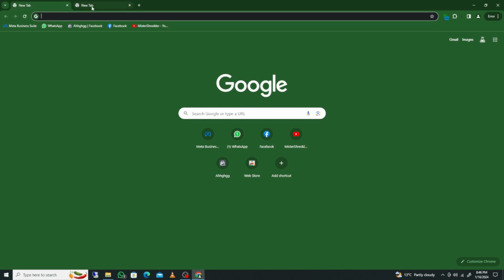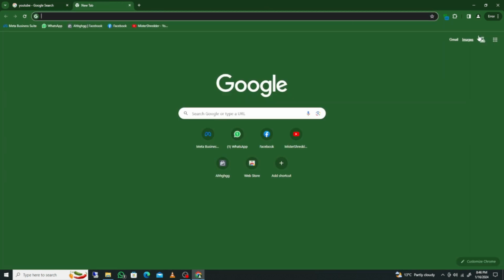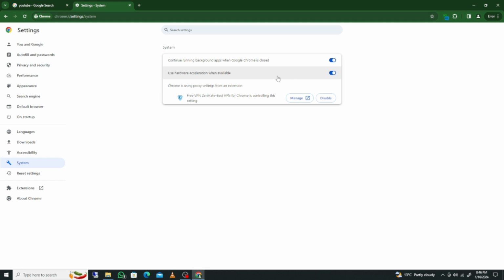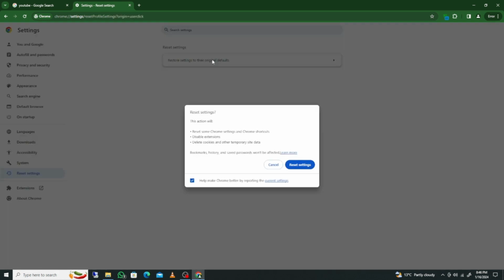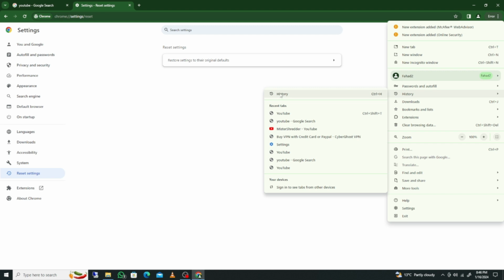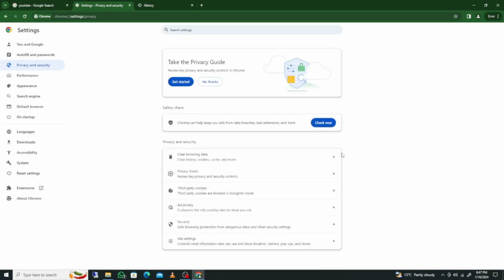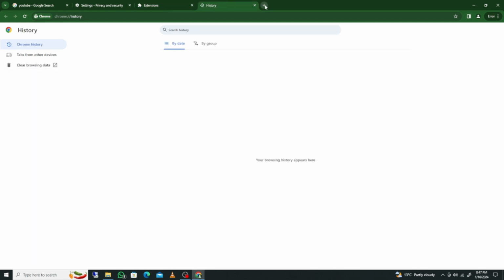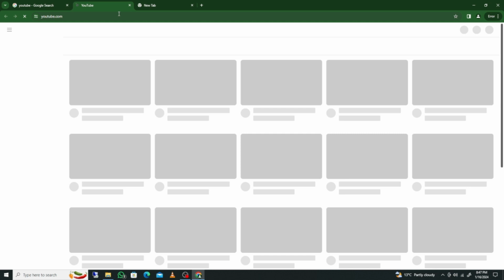How to Fix YouTube Slow Loading & Lagging in Google Chrome | YouTube Not Working in Windows 10/11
In this video, I will help you to fix YouTube Slow Loading & Lagging in Google Chrome. Please watch till the end.